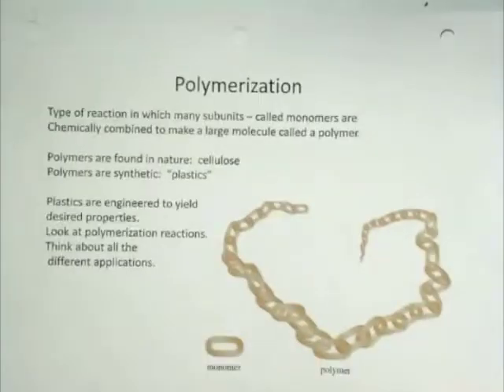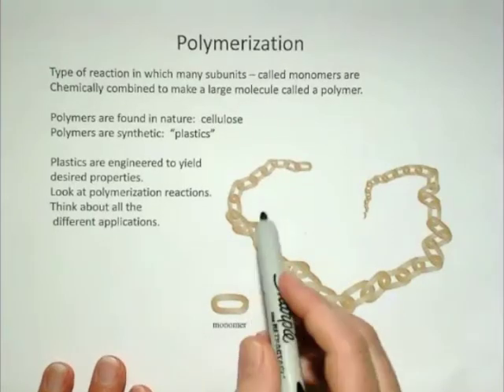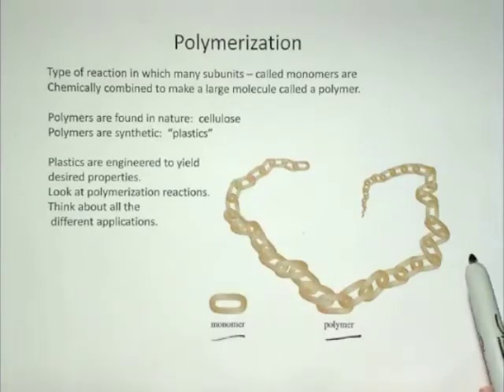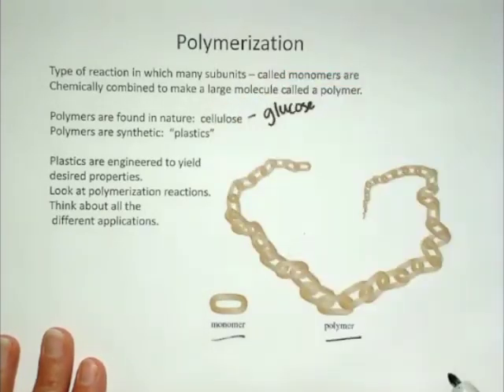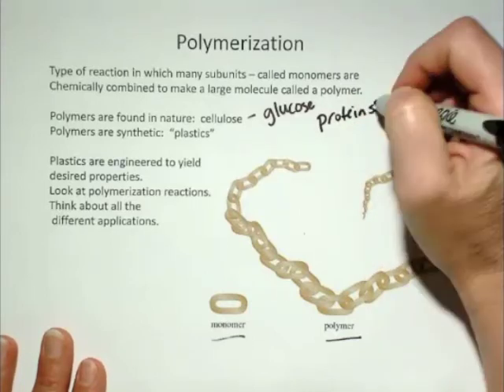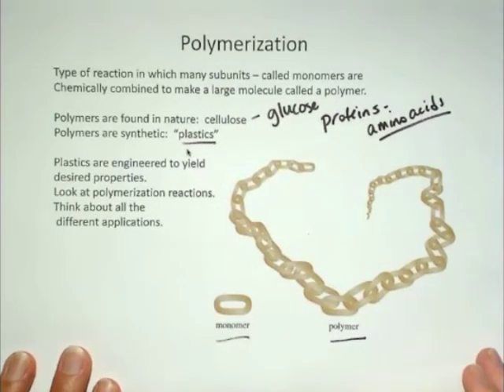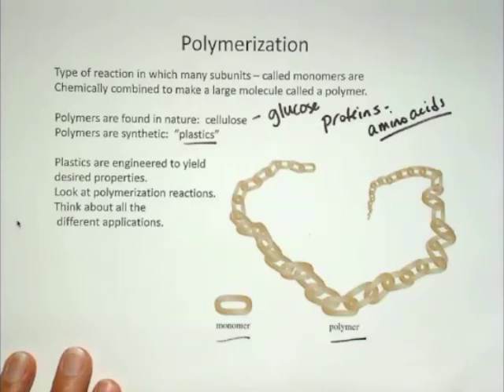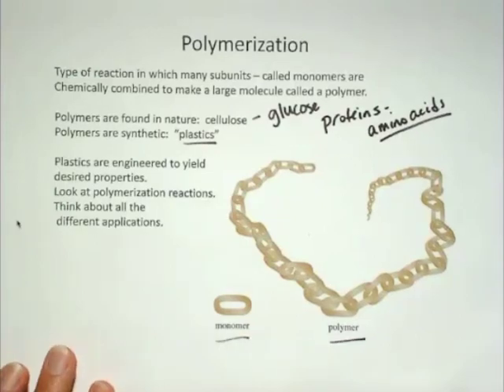CIC305 Polymers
polymerization definition